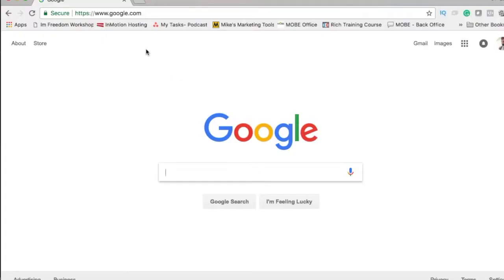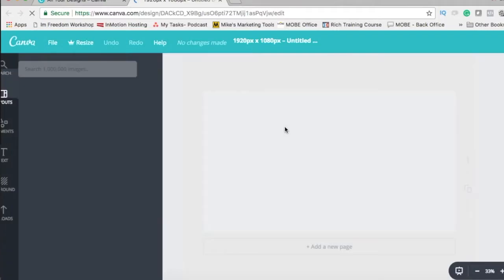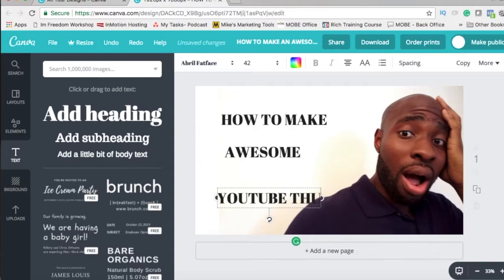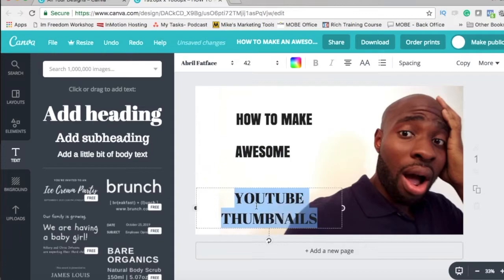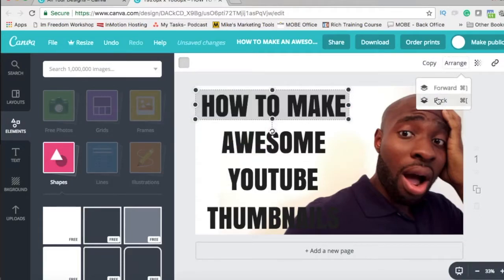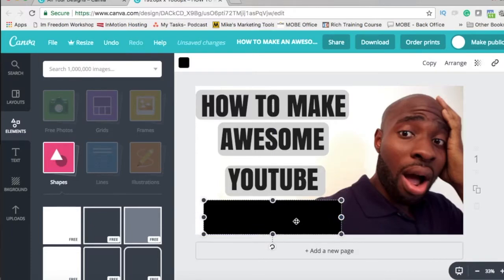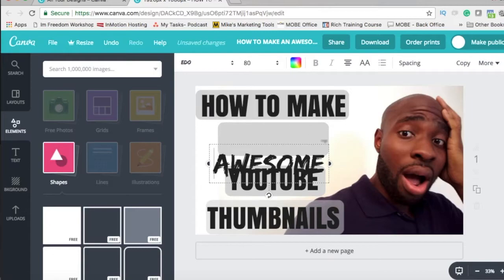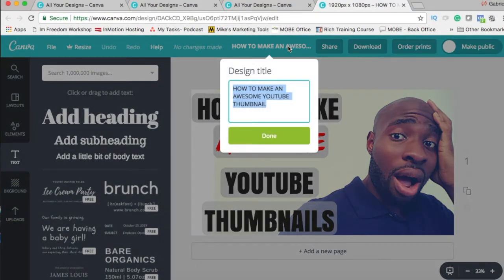How To Make FREE Custom Youtube Thumbnails Tutorial - 2 TYPES!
In this video I give a quick tutorial on how to make a free custom youtube thumbnail using a free service. A fun and creative youtube thumbnail is important to have when creating videos because it adds definition to your channel and also persuades viewers to click your video and watch it.

The more interesting your custom youtube thumbnail is the better chances of people clicking on it. This is a great way to increase both your views and subscribers organically.

You do not need to know photoshop to be able to create really cool youtube thumbnails. In fact, after watching this video you will see just how easy it is to create custom youtube thumbnails.

This video is part 1 of a 2 part series. In this video I demonstrate how to create a custom youtube thumbnail with canva that is quick and easy.

In part 2, I show you another type of custom youtube thumbnail that I use that is really helpful and one that you can use as well to add a bit more flavor to your channel.

If you would like to see how to make a custom youtube thumbnail that is different from the one I show in this video make sure to check it out in the link below:

With Canva, there is also plenty of room to experiment with designs and be really creative. It does have some limitations however and you wont be able to do super advanced stuff like on photoshop. But the good news is you dont need to at all.

With a few simple techniques you will be able to make awesome custom youtube thumbnails that will do wonders for your youtube channel.

Whether you are an Entrepreneur, Youtuber, vlogger, or just want to build up your youtube channel, having really good custom youtube thumbnails will significantly help you out!